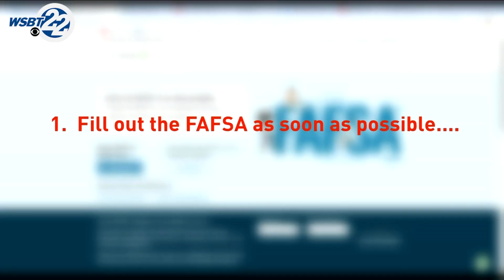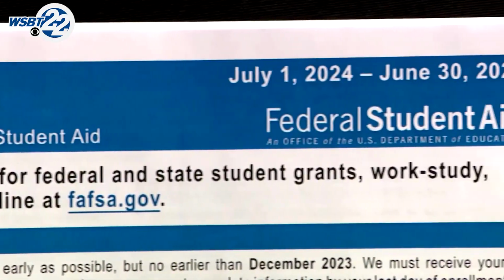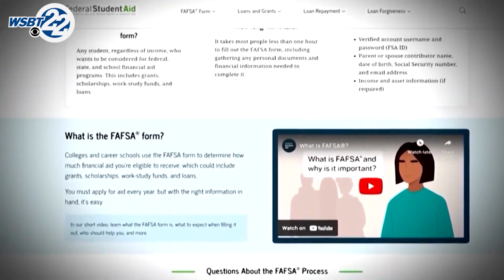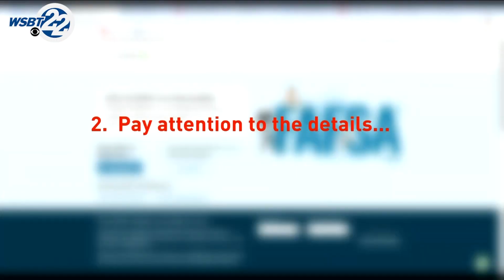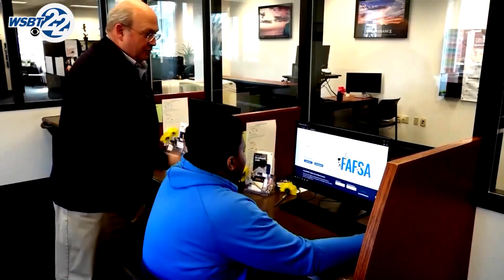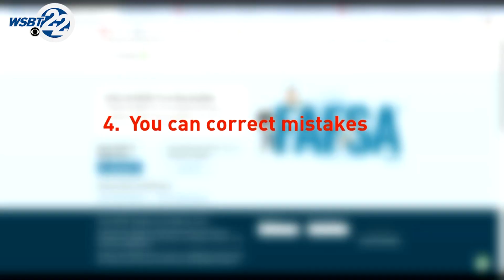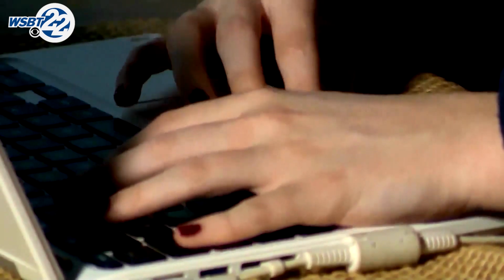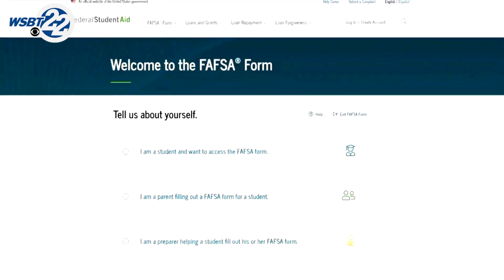Top 5 Pro Tips for FAFSA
SOUTH BEND, Ind. (WSBT) — Any student, regardless of income, who wants to be considered for federal, state, and school college financial aid programs should fill out the FAFSA.

Sinclair, Inc. is one of the largest and most diversified television broadcasting companies in the country today. Sinclair owns and operates, programs or provides sales services to 163 television stations in 77 markets, after pending transactions.